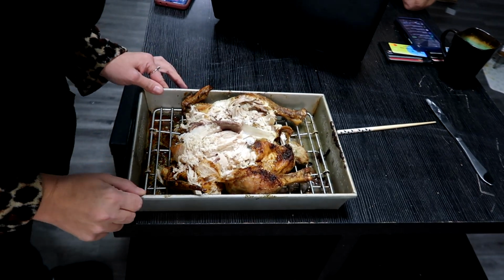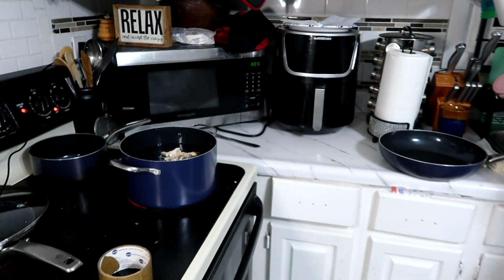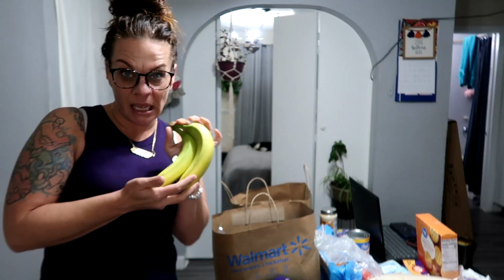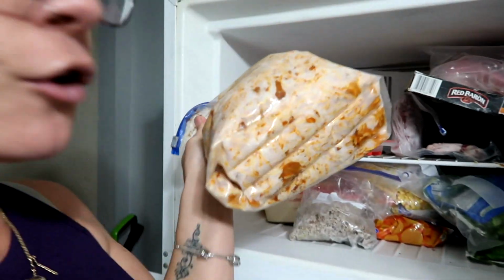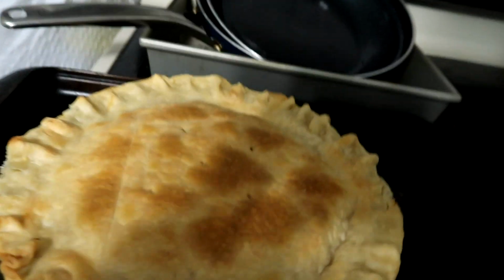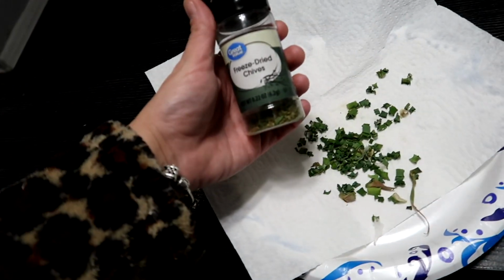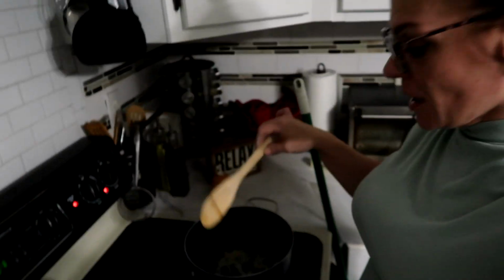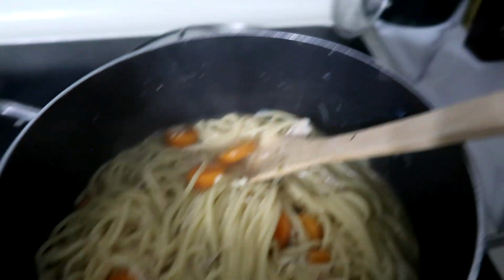Broke Walmart Haul | How To Stretch 1 Chicken Into 4 Delicious Dinners On A Budget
Get ready to stretch your meals and your budget with this creative chicken recipe! Watch as I turn one whole chicken into four delicious meals that will keep you satisfied all week long. From chicken pot pie to chicken quesadillas, I've got your meal prep covered.